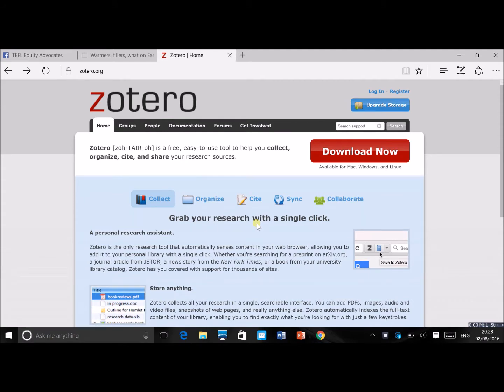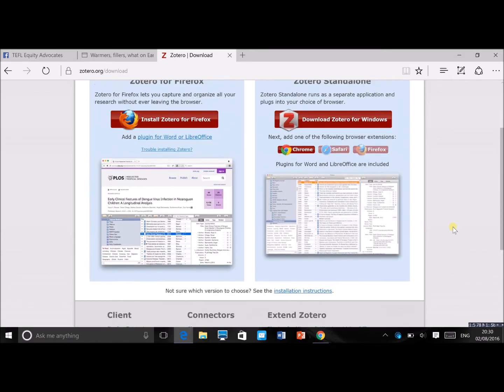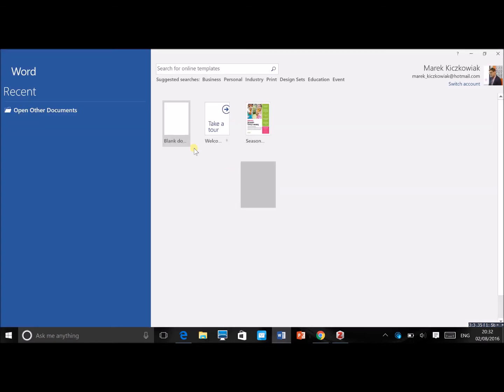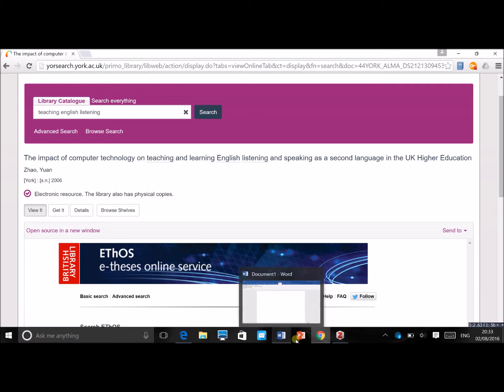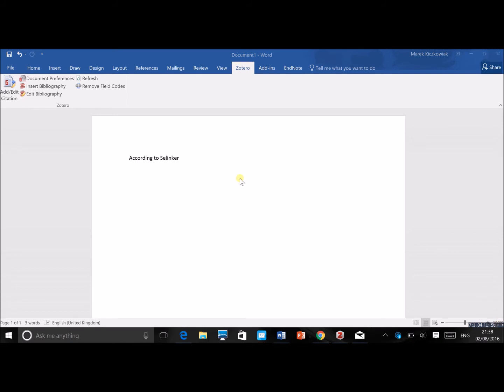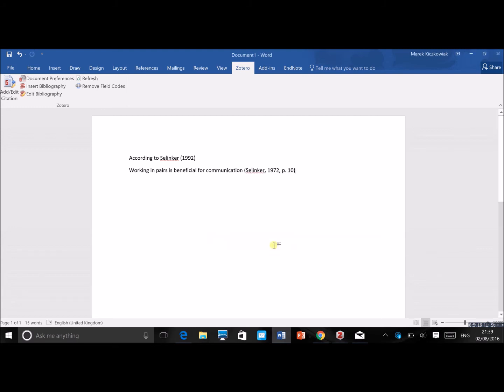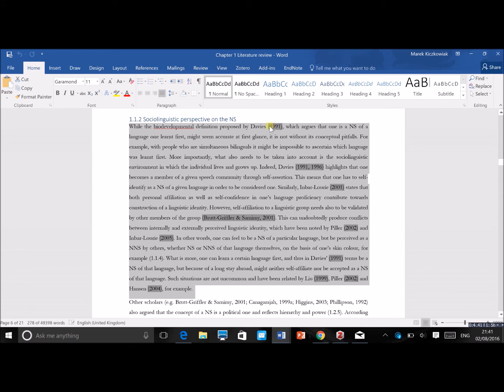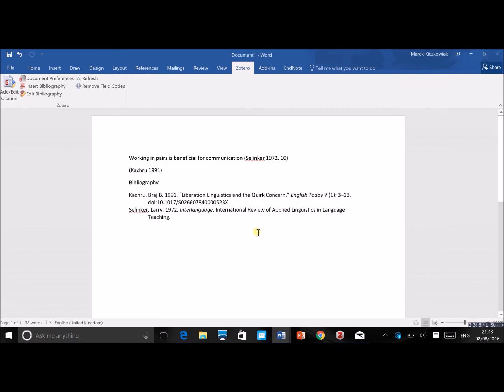Citing and referencing using Zotero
In this video I talk about Zotero, which is a free program, browser extension and Word plug in that allows you to add in-text references, a bibliography or change the citation style with a few simple steps. The browser extension lets you save all the information you need about a given academic publication with literary one click. It stores this information creating a virtual bibliography which you can then use to cite in your article or thesis. And it's completely free :)
for all the podcasts and videos.